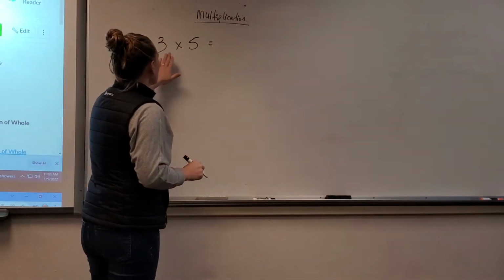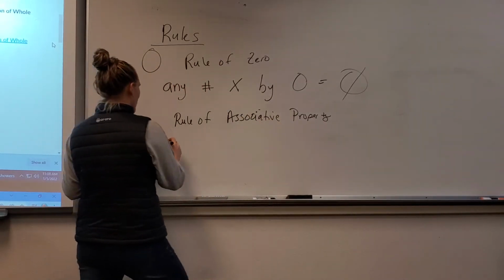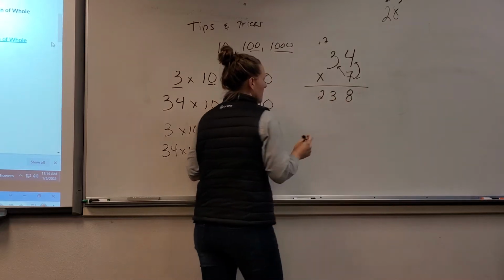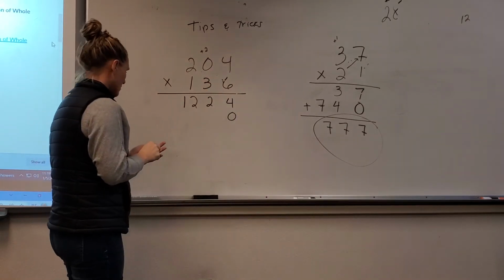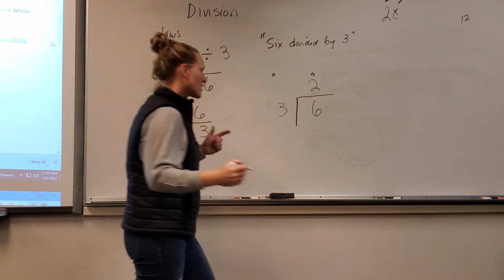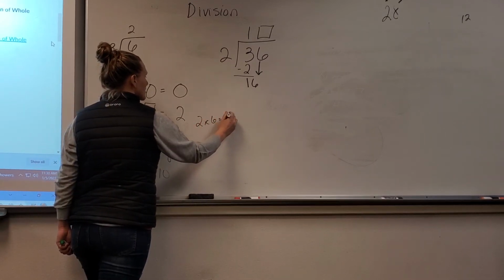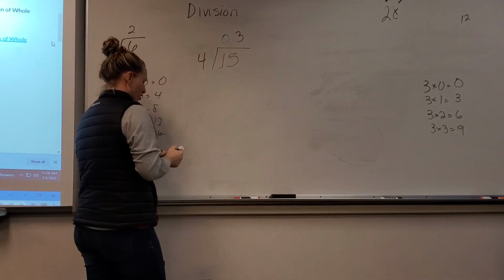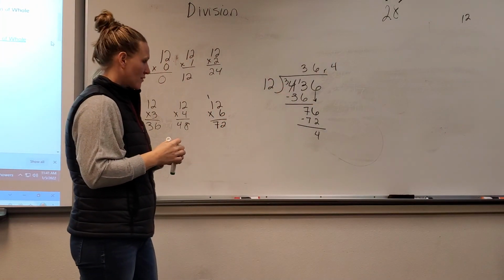multiplication and division